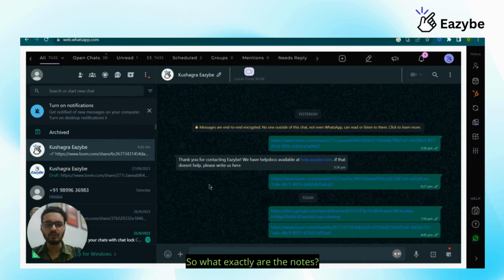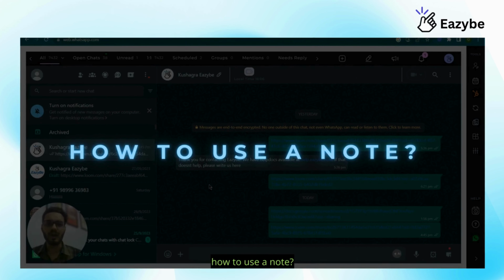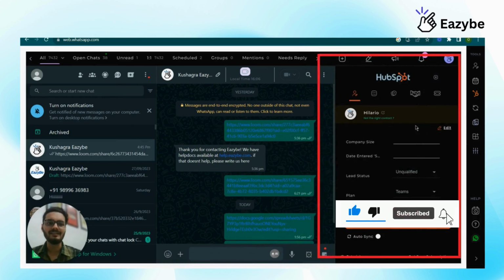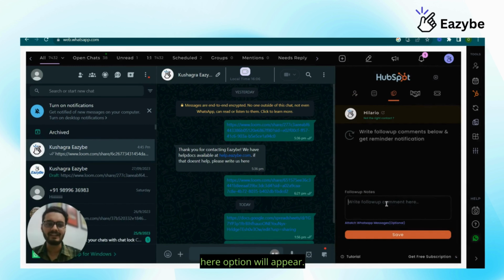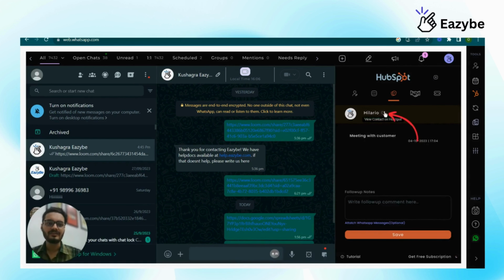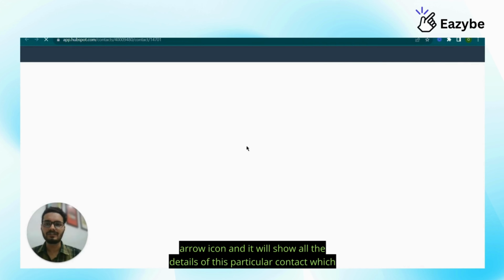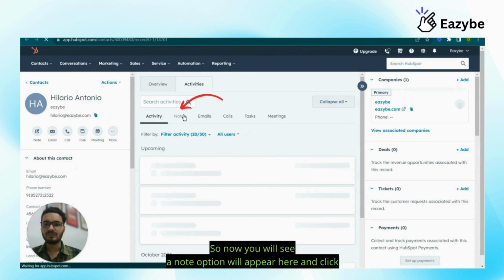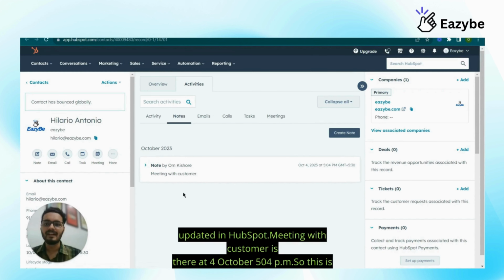How to Integrate HubSpot CRM with WhatsApp and create notes | HubSpot Series Video 4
Enhance your business intelligence and communication flow! Video 4 of our HubSpot Series is here, revealing intricate strategies to integrate HubSpot CRM seamlessly with WhatsApp. Learn how to create Notes in WhatsApp that directly sync with your HubSpot CRM. Watch now!

Manage Your Businesses on WhatsApp with EazyBe tool.

Features:-
• World 1st CRM solution inside WhatsApp
• Schedule WhatsApp messages
• Follow up with your clients inside WhatsApp
• Free (no credit card required)